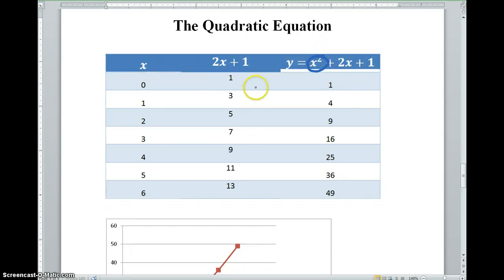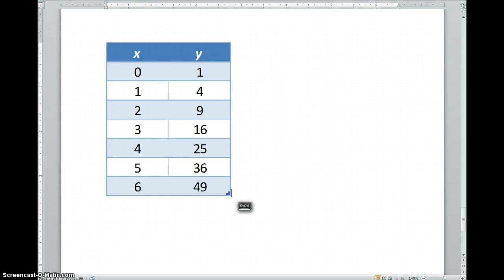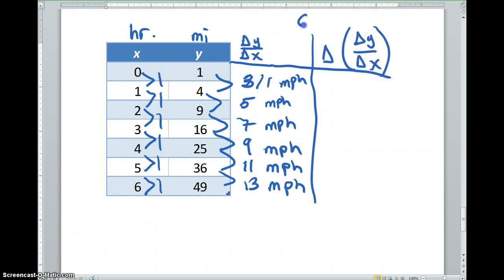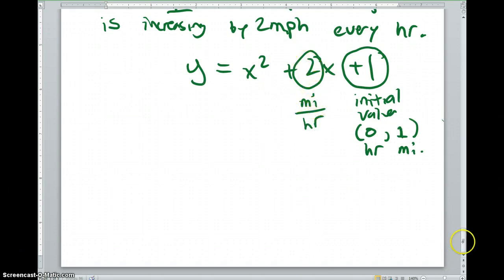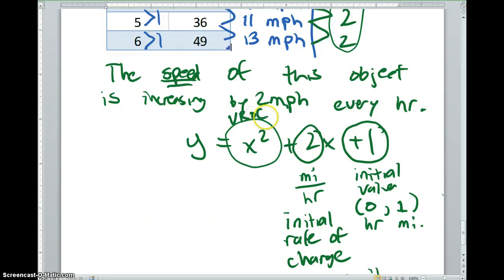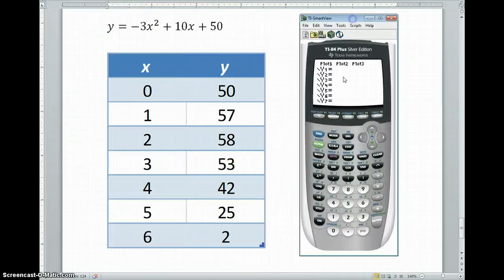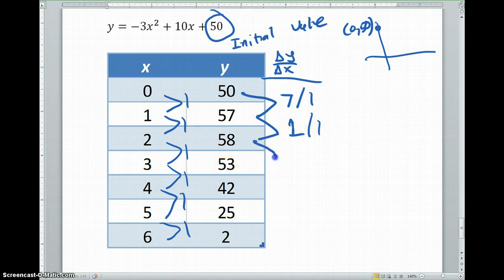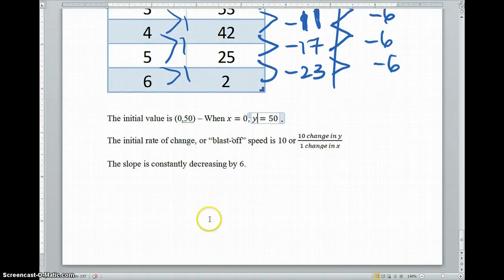Quadratic Equations (Part 1)